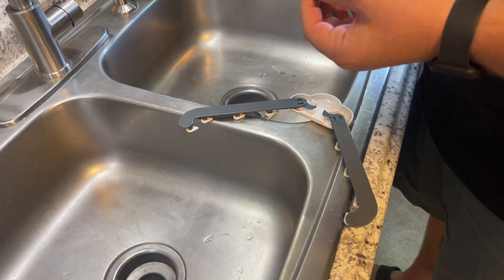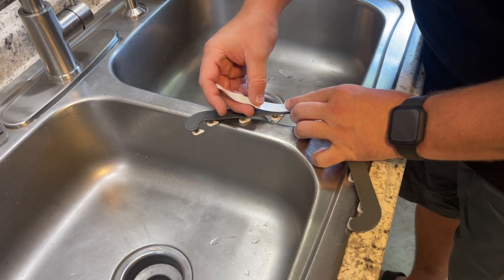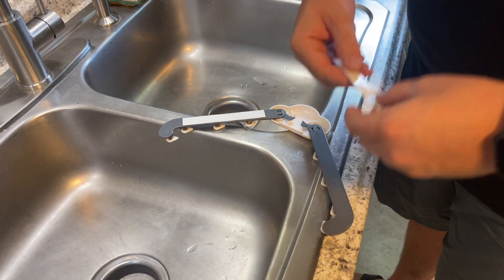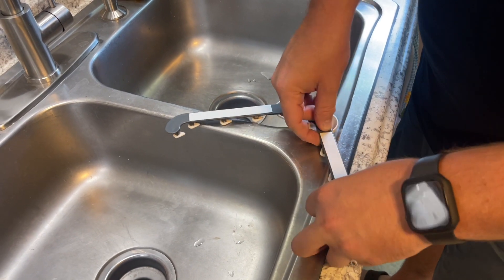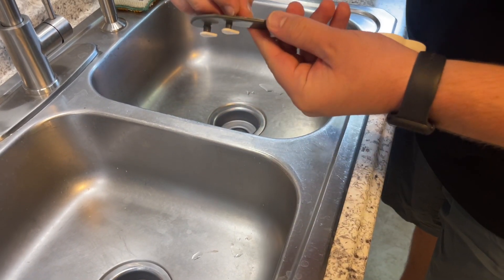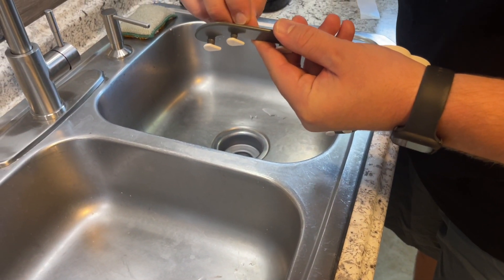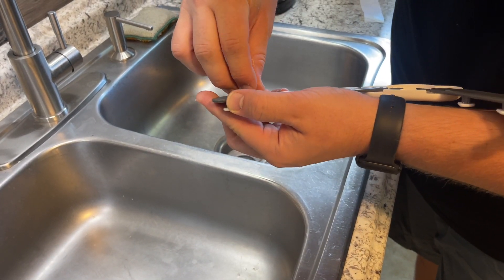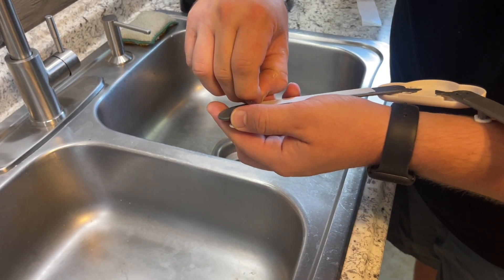Review of Kitchen Triangle Sink Strainer, Multipurpose Sink Strainer Net Mesh Hanging Bags